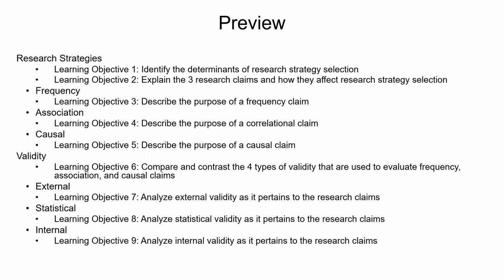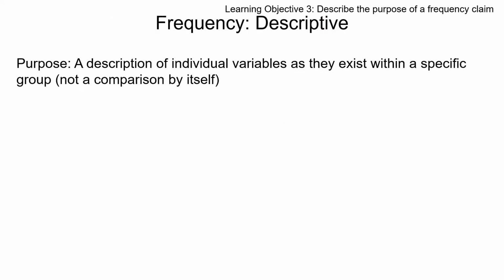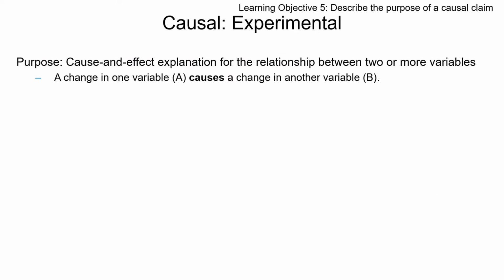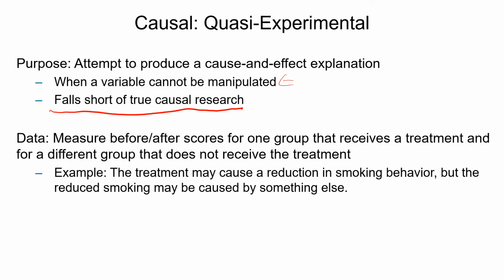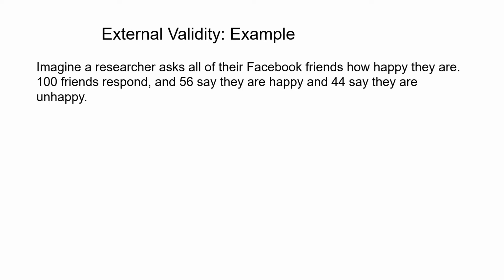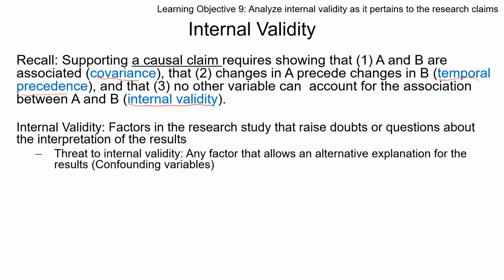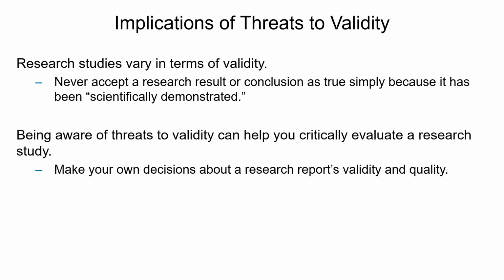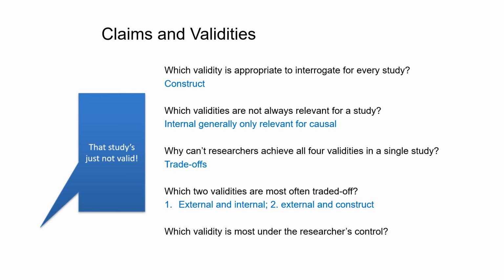Research Strategies and Validity Lecture